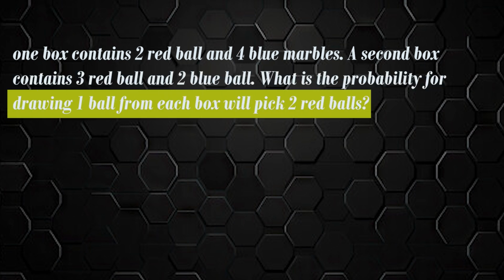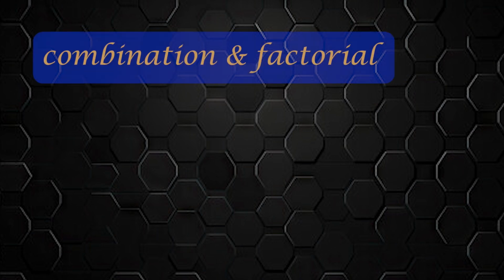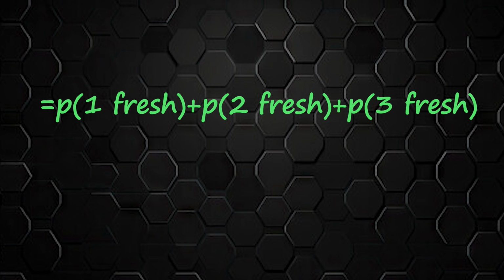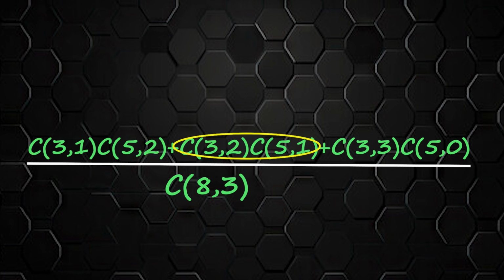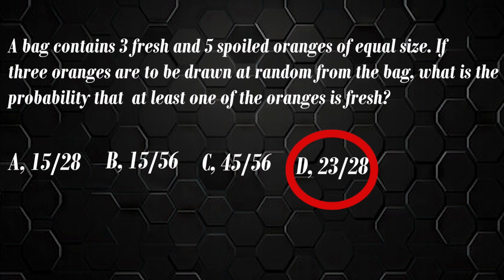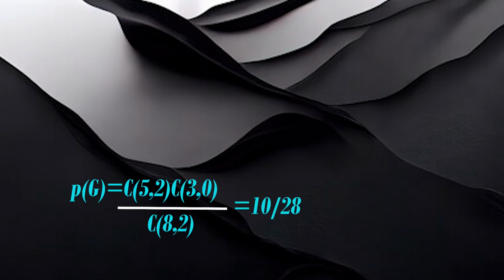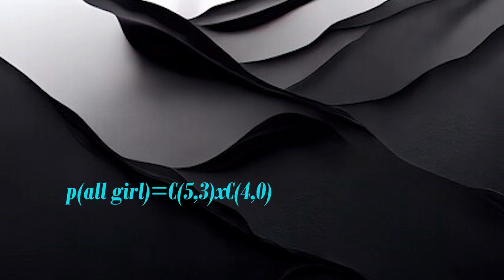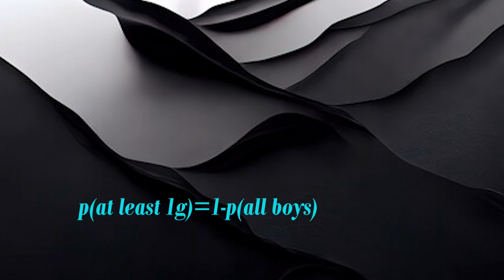Worked Examples on Probability | Part 2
📊 Worked Examples on Probability | Part 2 | Combinations, Permutations & Factorials

Welcome back to our probability series! In this video, we continue exploring probability through clear, worked examples. This part covers important concepts like combinations, permutations, and factorials — all explained with simple, step-by-step solutions.

Whether you're a student preparing for exams or just brushing up on your math skills, these examples will help you grasp probability concepts with ease.

📝 Topics Covered in this Video:

Real-world probability problems

Combinations and how to calculate them

Permutations with practical examples

Factorials explained with clear steps

Helpful tips to tackle probability questions

👉 Make sure to check out Part 1 if you haven’t already!

Which part of this video did you find the most helpful — combinations, permutations, or factorials? 👇

📚 Welcome to Lectures by Lecturers!

Here, we share clear, practical, and engaging educational videos on:
- 📊 Mathematics
- 💻 Computer Science
- ✍️ Language Grammar
- 🎨 Photoshop, Illustrator, Premiere Pro, Blender
- 🌐 Computer Networks
- 🖥️ Operating Systems and more.